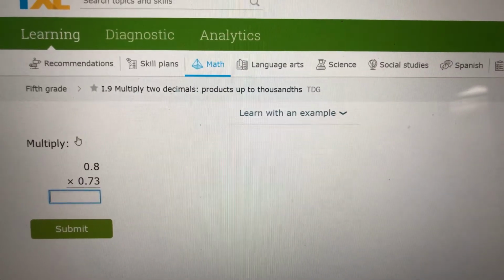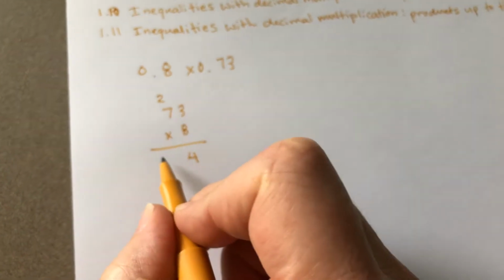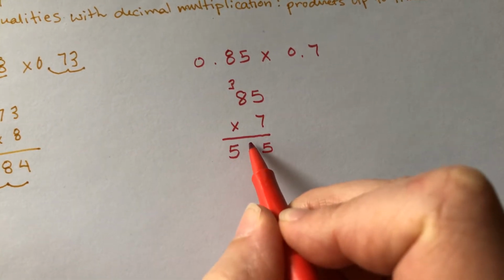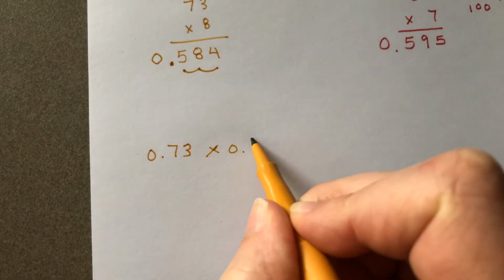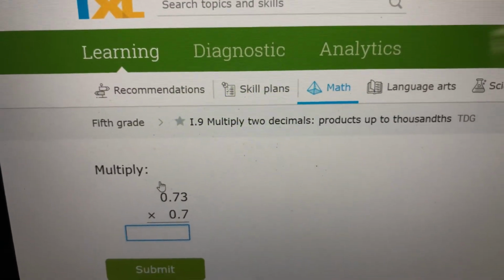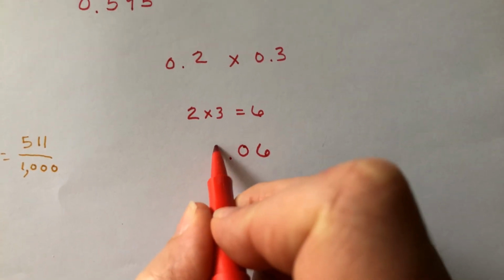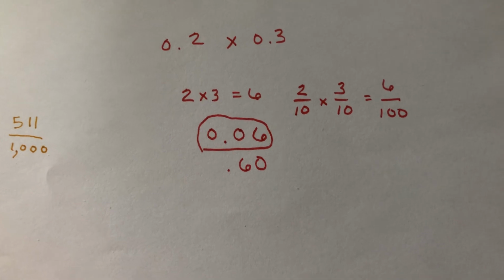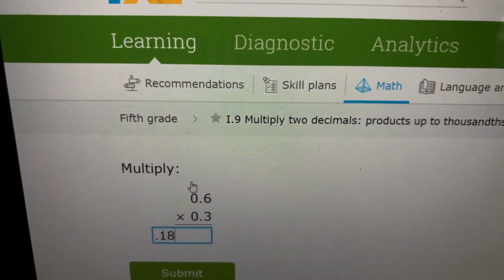IXL I.9 multiply two decimals: products up to thousandths